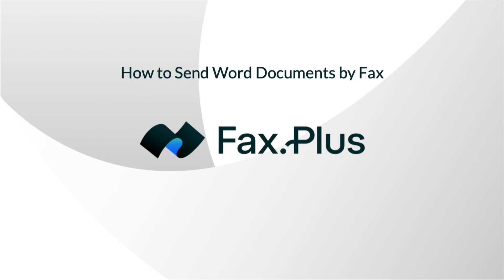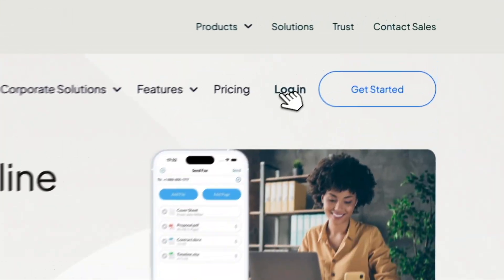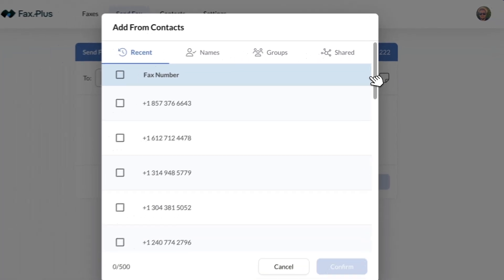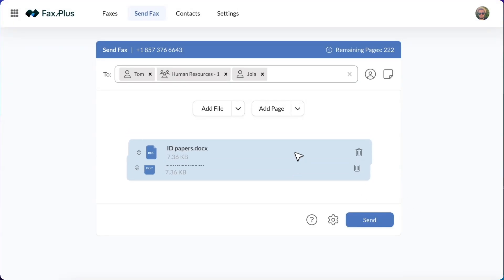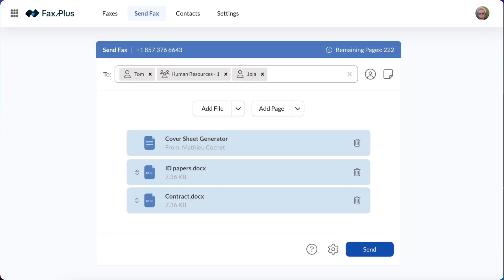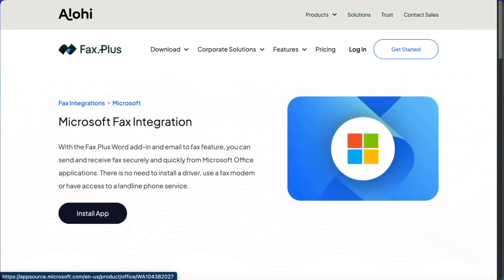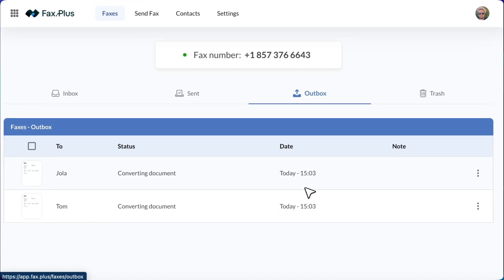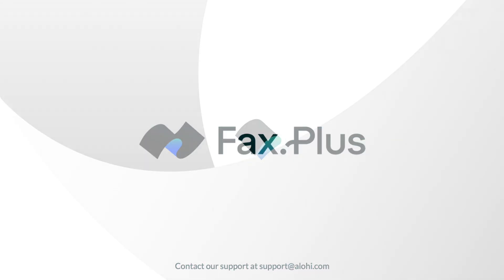How to Fax a Word Document with Fax.Plus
In this guide, we’ll walk you through the simple process of sending your Word documents directly from your computer or smartphone using this secure online service. Whether you’re faxing business or personal files, you’ll discover how easy and efficient it is to handle your fax needs without any traditional equipment.

0:00 Introduction
0:21 Account Setup
0:42 Dashboard Navigation
1:03 File Attachment
1:19 Additional Options
1:47 Sending Options
2:05 Word Add-On
2:38 Send Confirmation

How to Fax a Word document in 5 steps:
Step 1: Sign up for a free account on Fax.Plus and Log in.
Step 2: In the Send Fax section, enter the recipient’s fax number.
Step 3: Add Word documents you wish to fax
Step 4: Add any necessary information on the fax cover sheet.
Step 5: Send your fax right away and wait for the confirmation email.